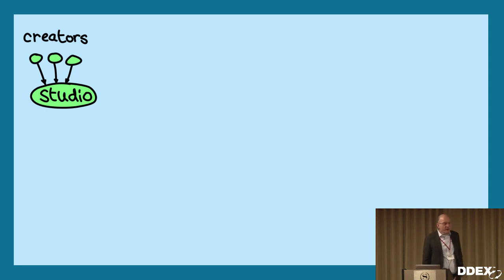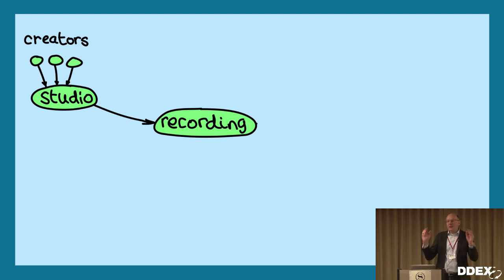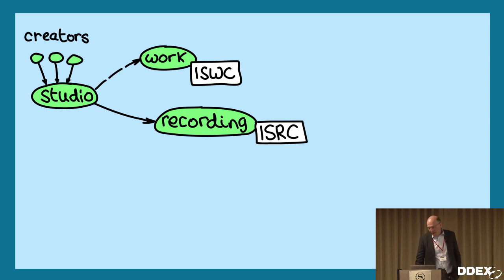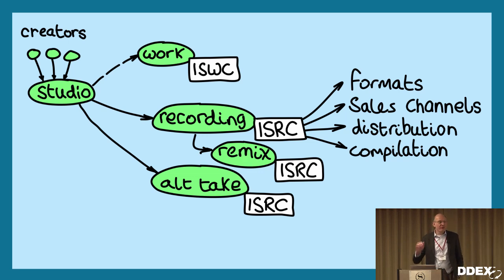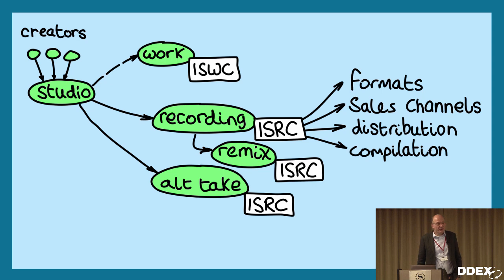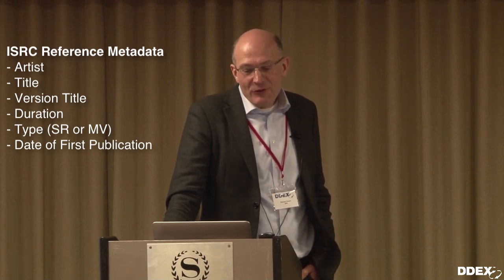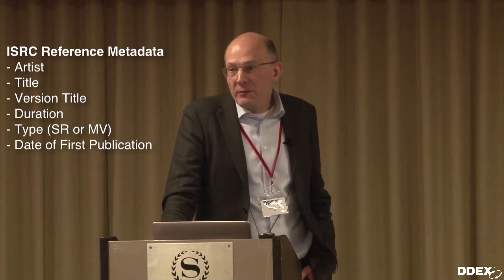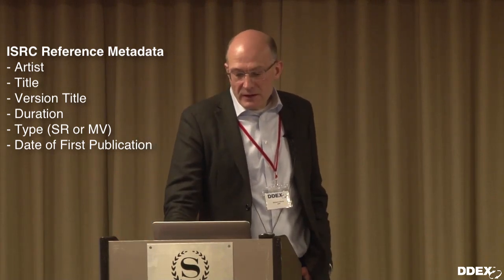Music Industry Standards: ISRC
Music Industry Standards: International Standard Recording Code (ISRC). Recorded in November 2017 in Toronto, Canada.